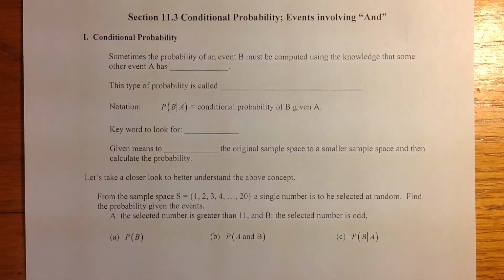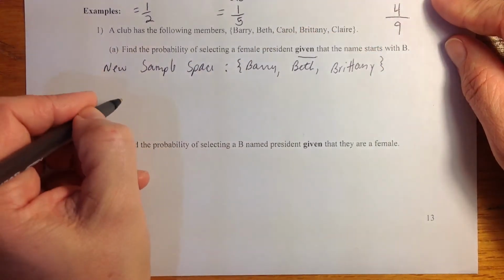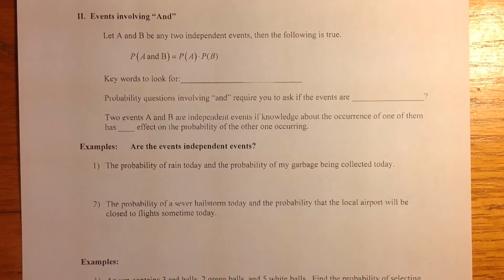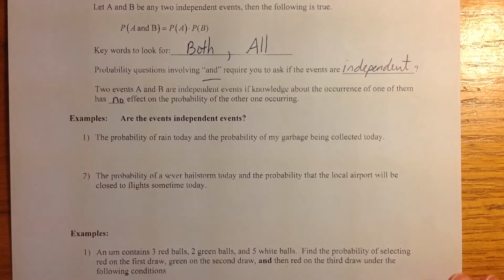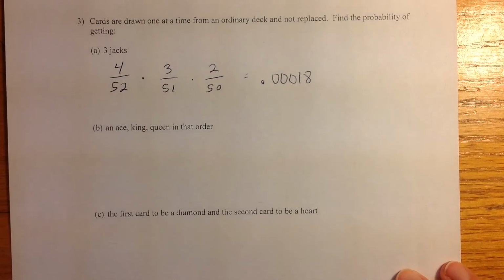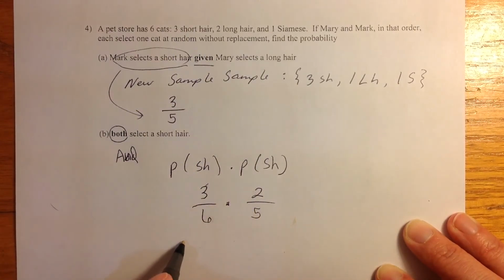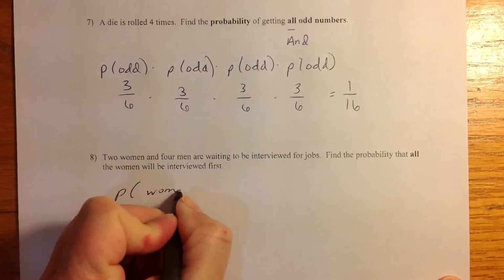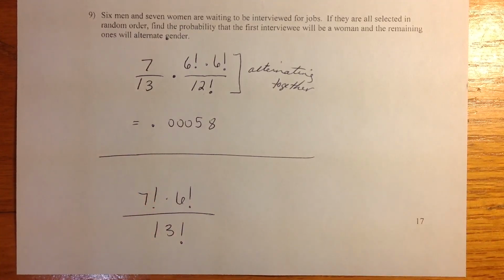Math 111 Section 11.3